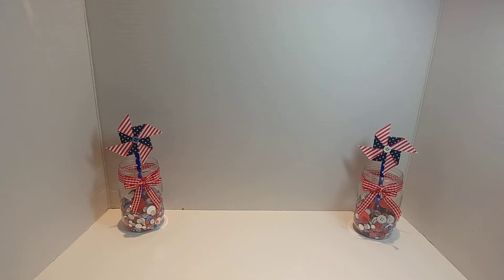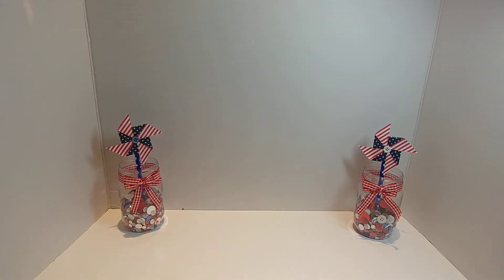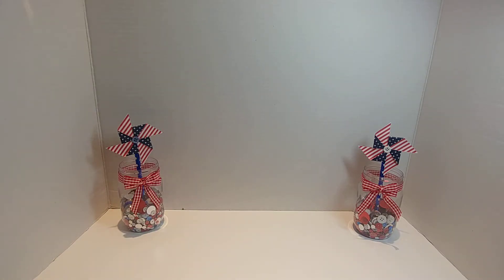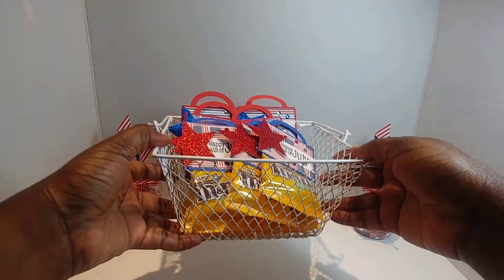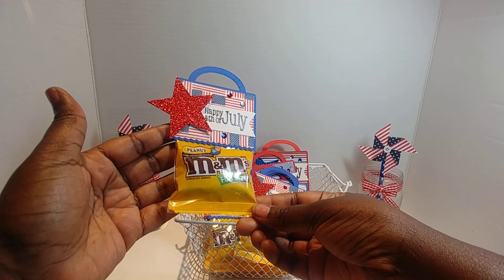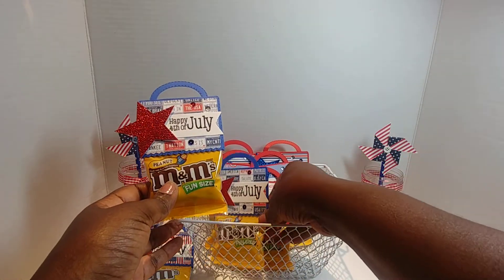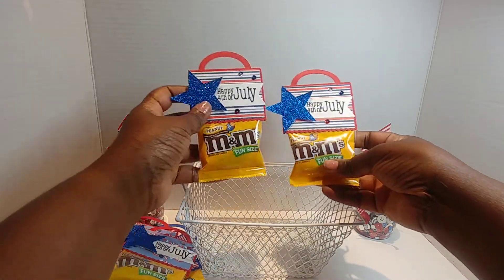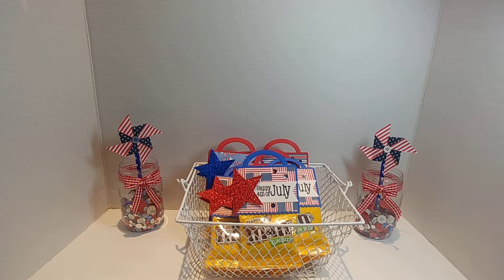4th Of July Treat Bags (Video #4)🇺🇸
Hugs
Lady Kre